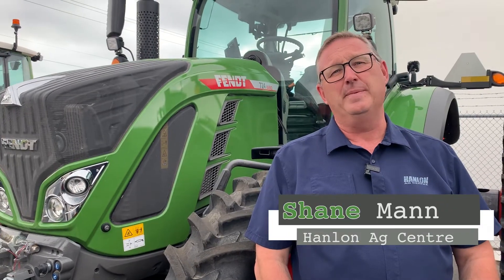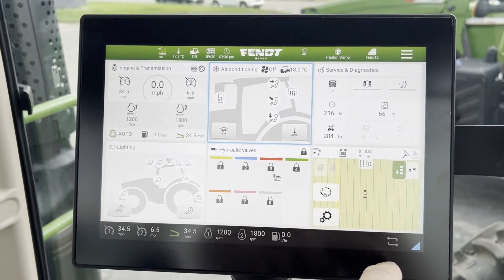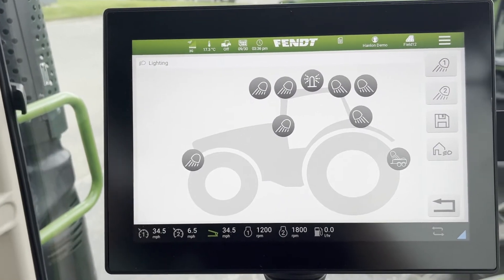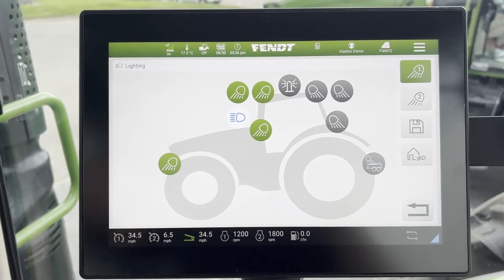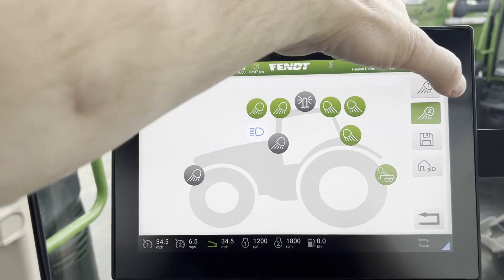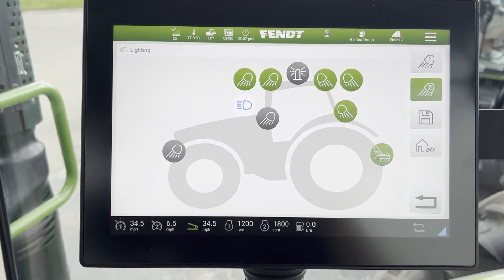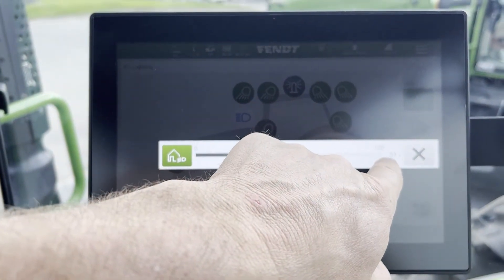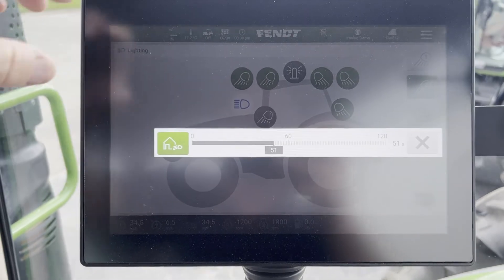How to program and save light settings on your Fendt tractor | FendtONE Terminal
In this video Shane goes over the lighting functions screen on the FendtOne terminal. He shows how to program and save your outside lighting preferences in up to two different pre-sets. He also goes over the exit delay light settings.